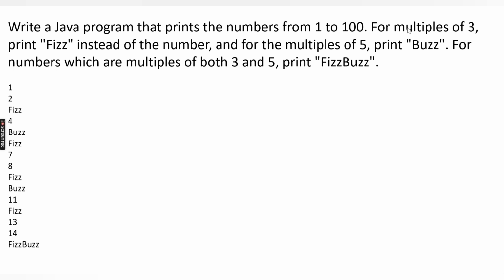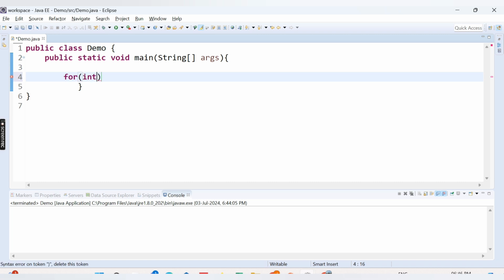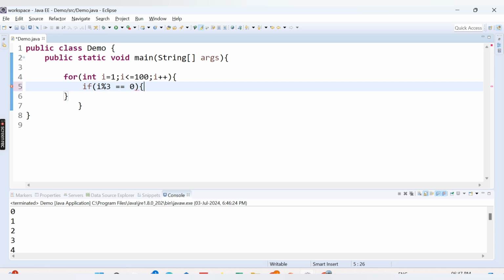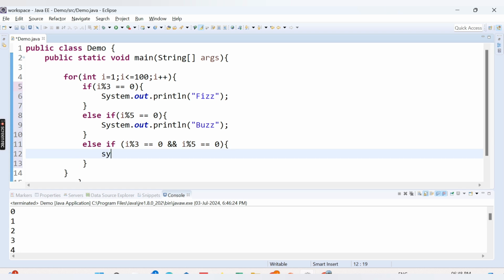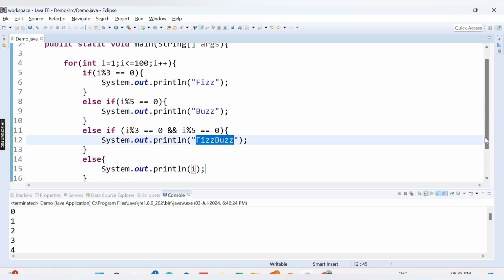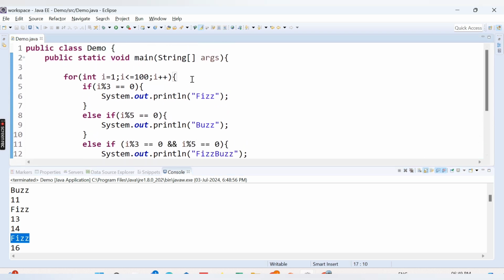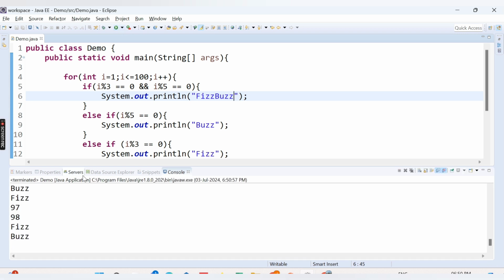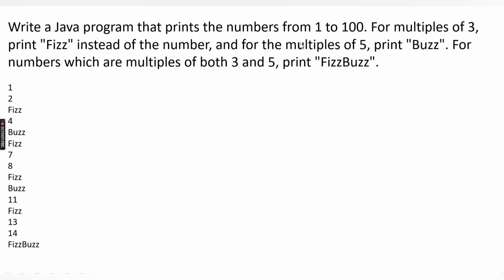Solving the FizzBuzz Coding Challenge in Java: Step-by-Step Tutorial | Hackerrank Problem Solving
In this video, we tackle the classic FizzBuzz coding challenge in Java. Whether you're preparing for a coding interview or just brushing up on your problem-solving skills, this tutorial will guide you through the steps to solve FizzBuzz efficiently. We cover:

The FizzBuzz problem statement
Writing the algorithm step-by-step
Coding the solution in Java
Testing and running the program

By the end of this video, you'll have a solid understanding of how to implement FizzBuzz in Java and improve your coding skills.

Your Queries -
FizzBuzz Hackerrank solution
Java FizzBuzz Problem